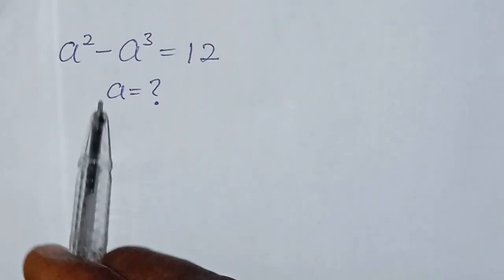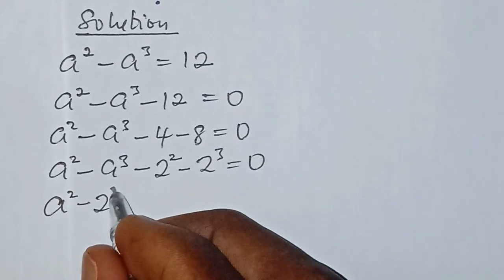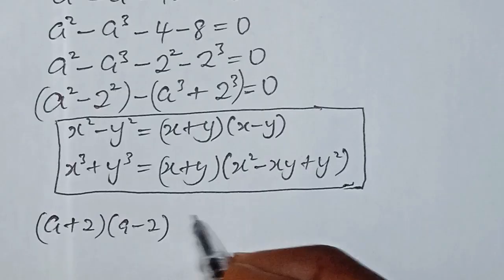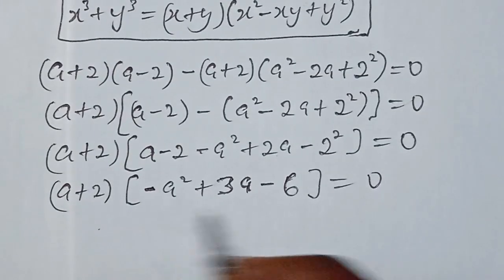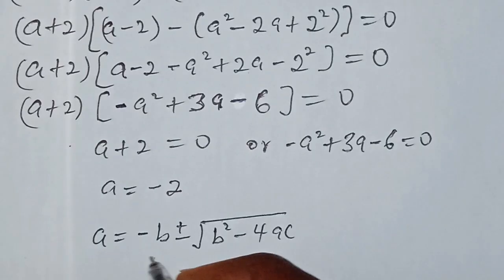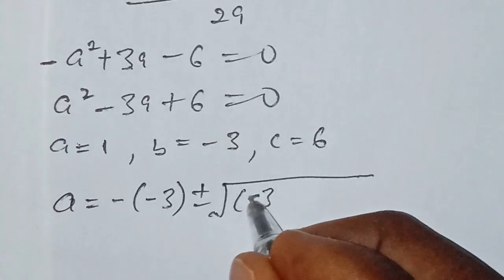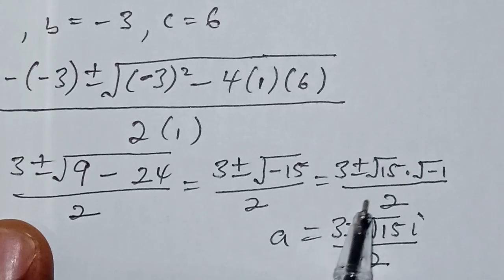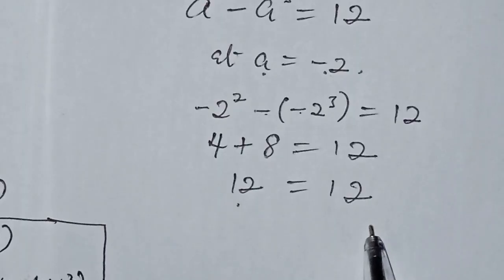How to Solve Algebraic Expressions and Equations Step by Step | Maths Olympiad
In this video, you'll learn how to solve algebraic expressions and equations step-by-step, even if you're a complete beginner! 💡

If you're a student preparing for exams or just want to improve your math skills, this video will help you master how to do algebraic equations easily and confidently.